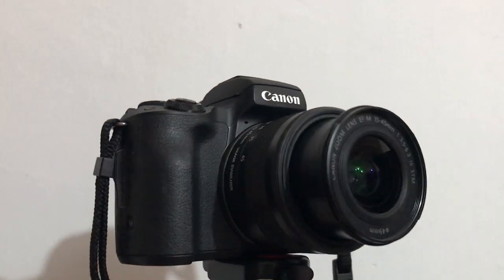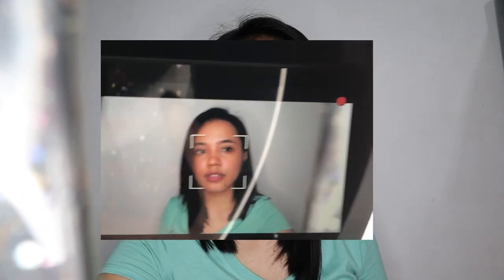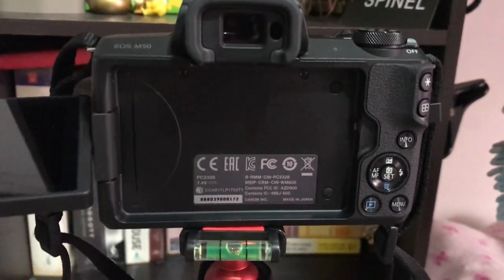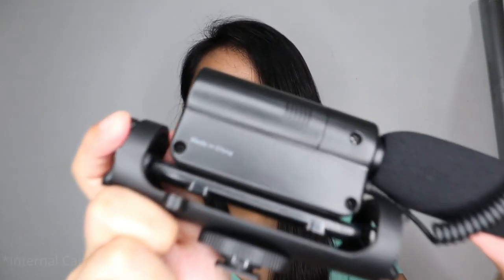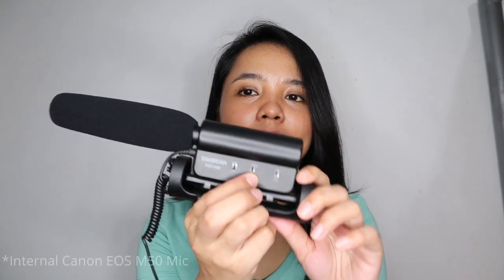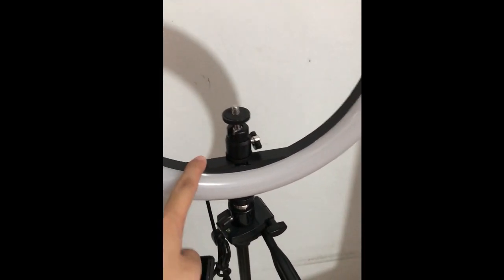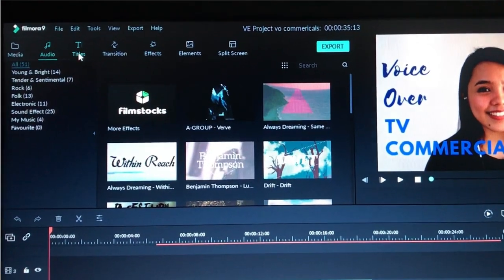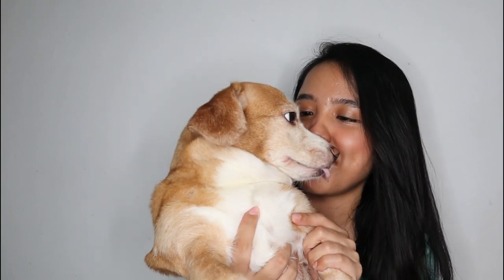Vlogging Equipment| As a Beginner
Typo error 101😅😂 sorry ***Equipment.